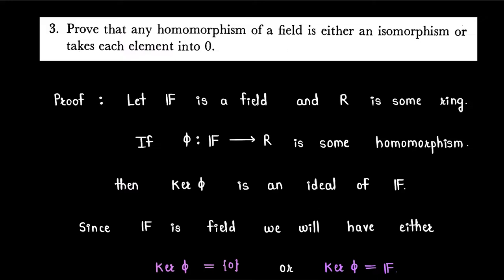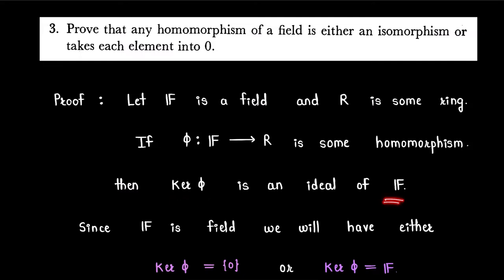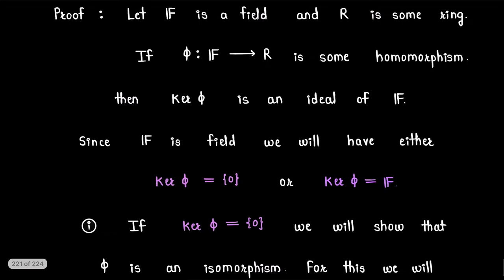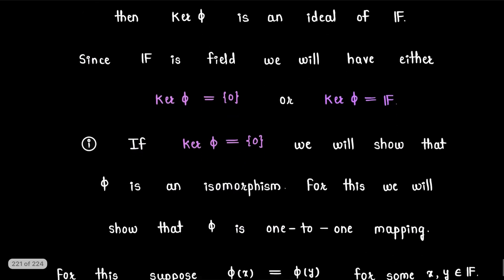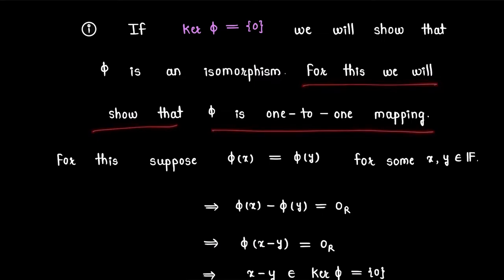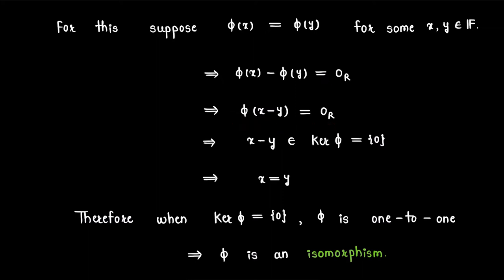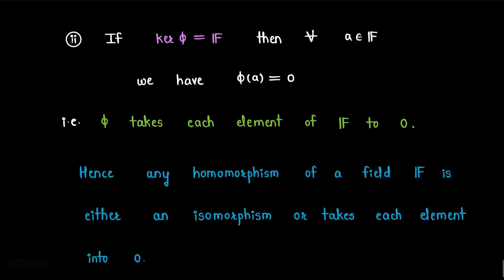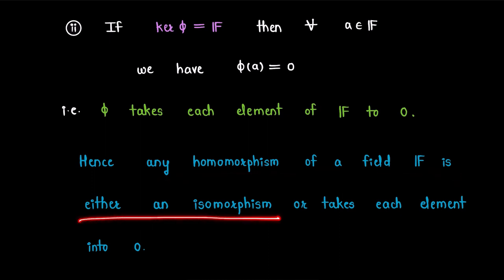Exercise question from Chapter : 3 ''Ring Theory'' from book ''Topics In Algebra''.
This is a video solution of exercise question from chapter : 3 ''Ring Theory'' from book "Topics In Algebra ( Second Edition)'', Author I.N.Herstein.
This video will be beneficial for all U.G/P.G students of Mathematics learning Abstract Algebra( Ring Theory).